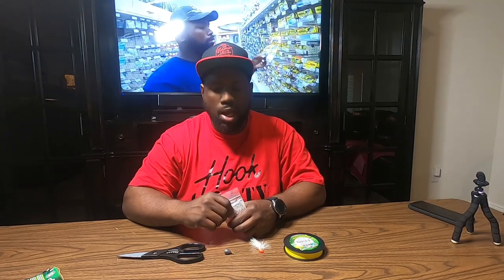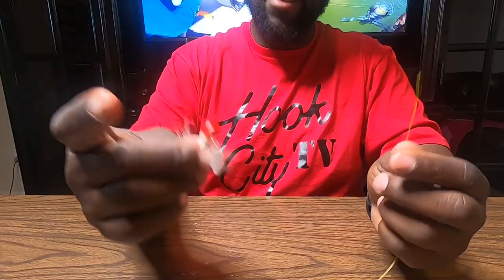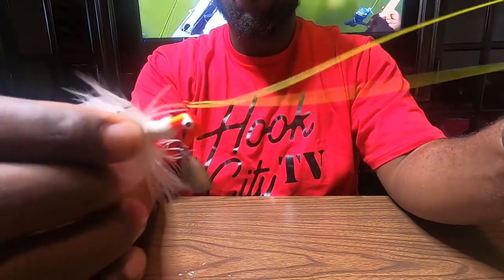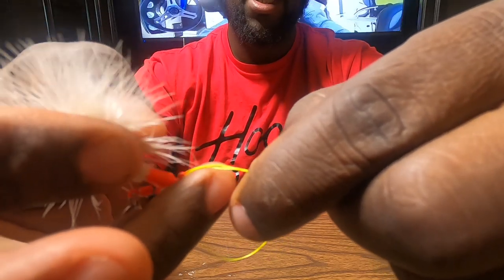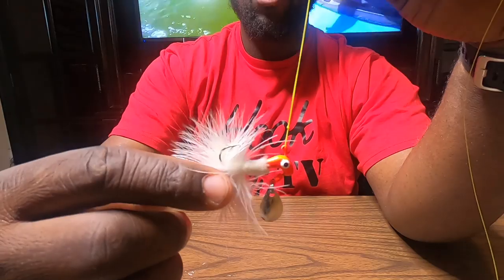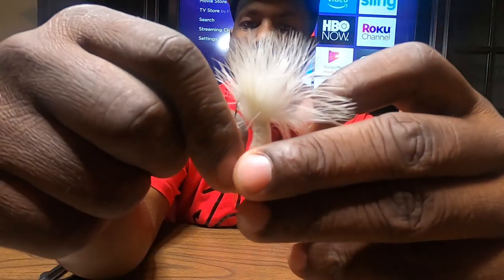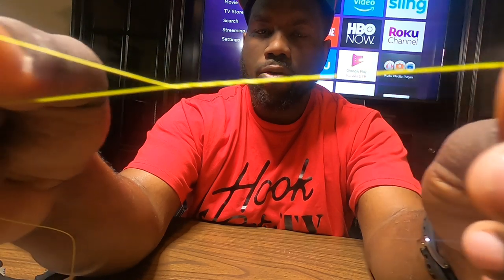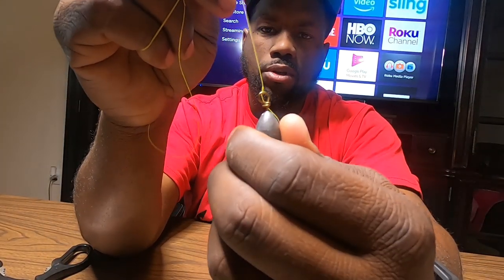Absolute Best Crappie Fishing Knots .. Loop Knot /Clinch Knot Tutorial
Stop tying all those knots when attaching a jig to your line. In this video I will show you how to tie a simple, and strong knot that will not fail!